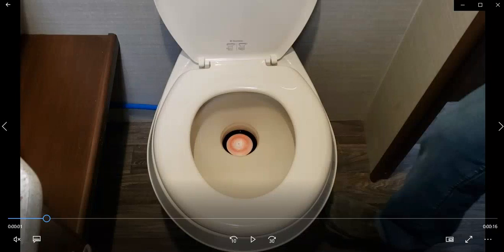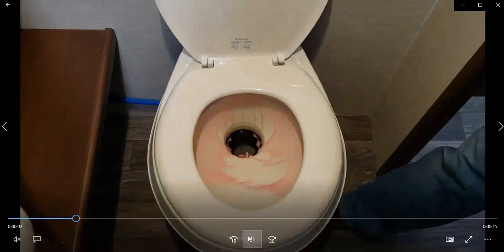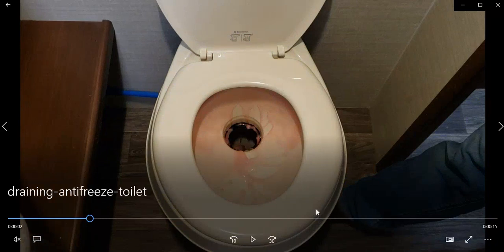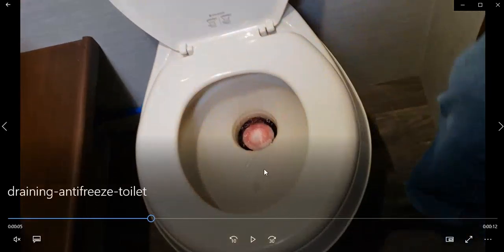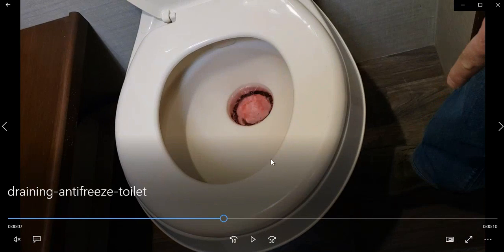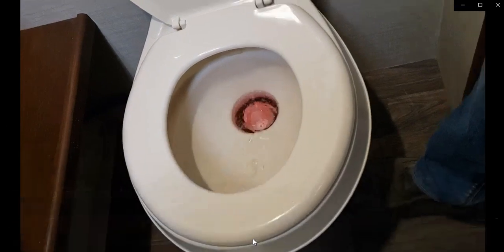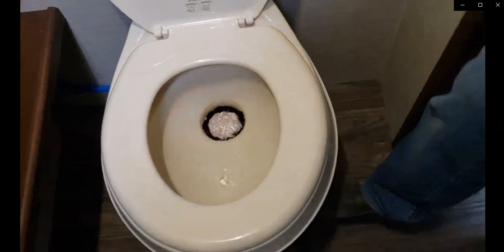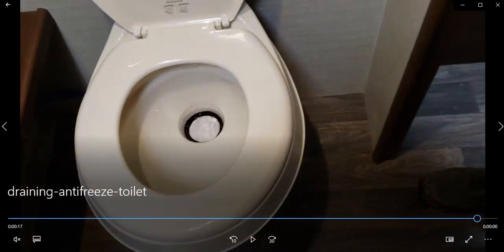How to use the trailer's toilet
How to use the toilet in the trailer. Step on the pedal next to the toilet halfway in order to fill the bowl with water. Step on the pedal all the way to drain the toilet.

Series of how-to videos for Keystone Bullet 2070BHS travel trailer.